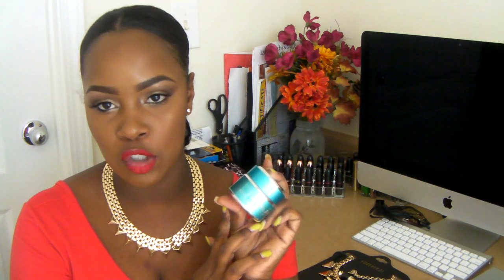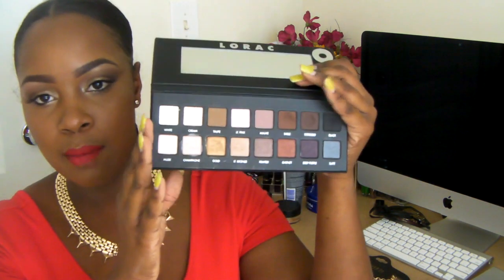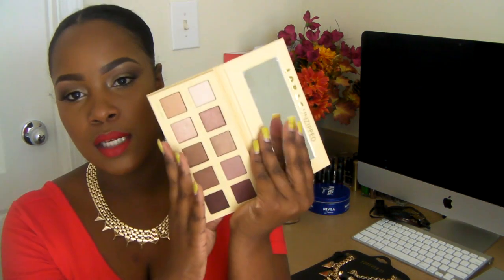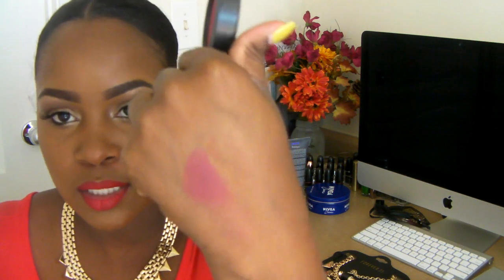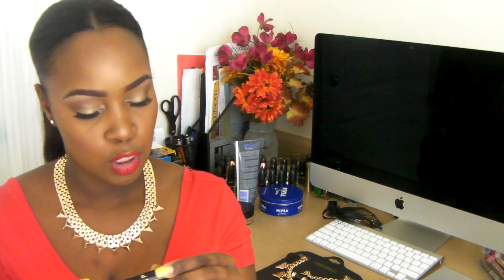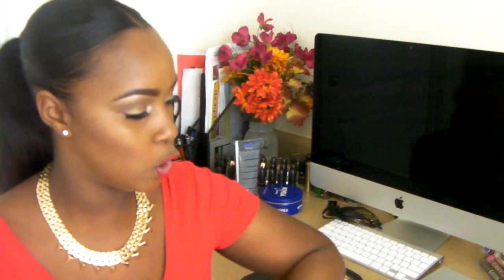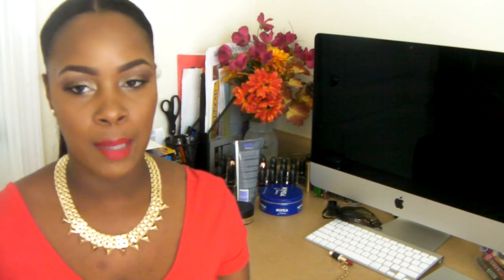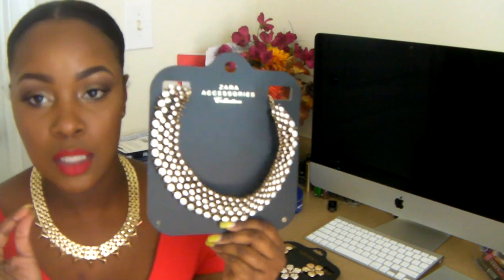Monthly Favorites!!!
Hey Beauties
So here are my monthly favorites I left names of everything and the links to the jewelry down below. Love you all and thank you so much for the support!

Productions Listed:
Anastatia Dipdown Pomade in Chocolate and Ebony
Anastatia Brow Powder Duo in Ebony
Glam Glow Hydrating Thurstmud Mask
Maybelline BB Cream in Deep
MAC NC45 Select Sheer Loose Poweder
Freeman Facial Polishing Mask Charcoal and Sugar
Nivea Body Creme
Lorac Pro Palette
Physicians Formula highlighting concealer pen
Lorac Unzipped Palette
The Balm Nudetude Palette
The Balm Betty Loumanizer
MAC extra dimension in Magnetic Appeal
MAC Fever Blush
Revlon Nearly Naked 050 Deep
Sephora Liquid liner
Limecrime Red Velvet Veletines
Limecrime D'Lilac Lipstick
Limecrime Chinchilla
Melt Cosmetics Bane Lipstick
Melt Cosmetics DGAF Lipstick
Melt Cosmetics Blow Lipstick
Melt Spacecake Lipstick
MAC Creme Cup
Revlon Lip Gloss Super Natural
NYX Tiramisu
MAC Happy Hibiscus
Too Faced Better Than Sex Mascara
Forever 21 Statement Bib Necklace

PSboutique.com is where I got all of the other necklaces!
Zara Necklace will try and find the link!

xoxoxoxxoxoxoxox,
VionBritne